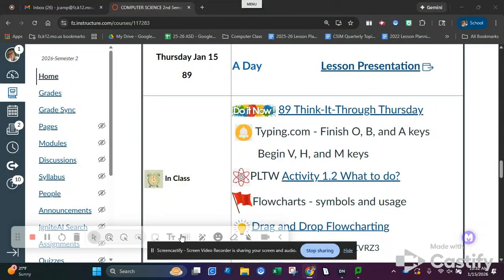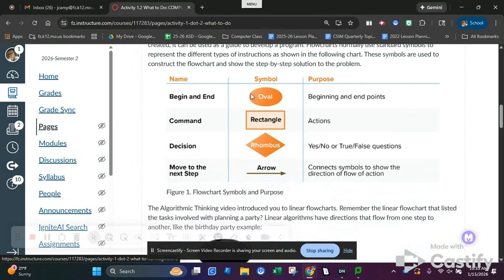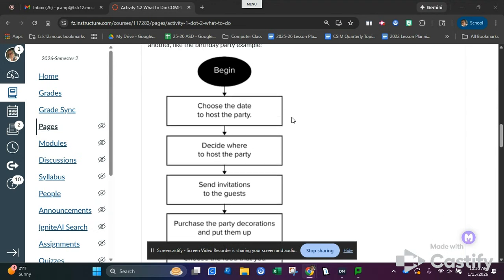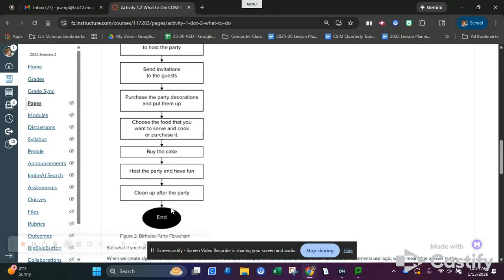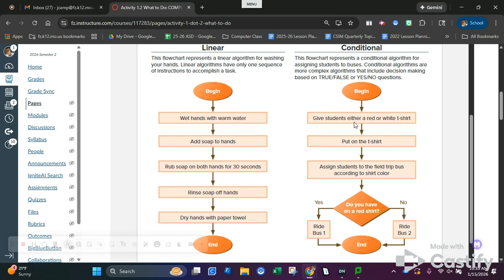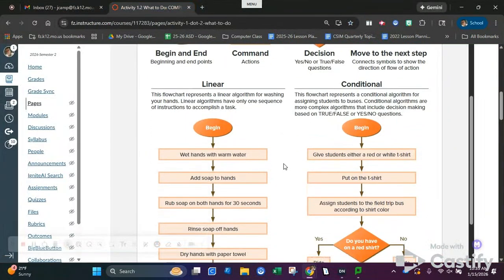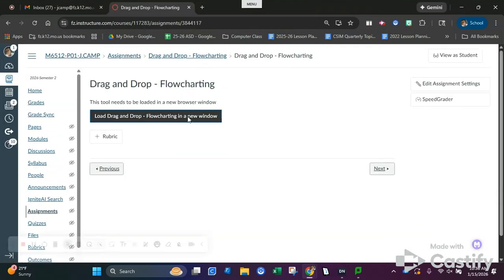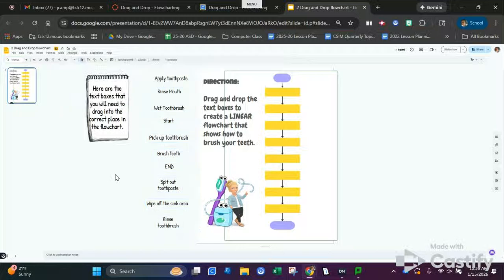January 15, 2026 Flowcharting Lesson